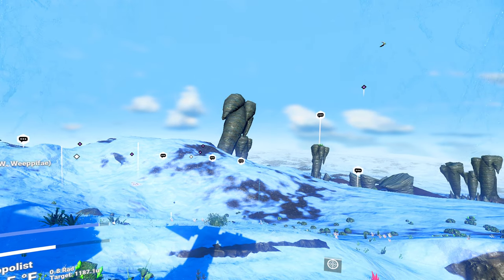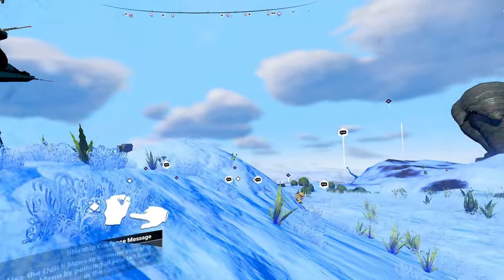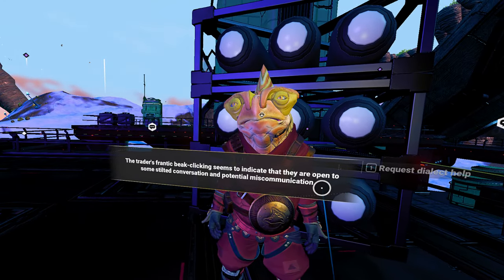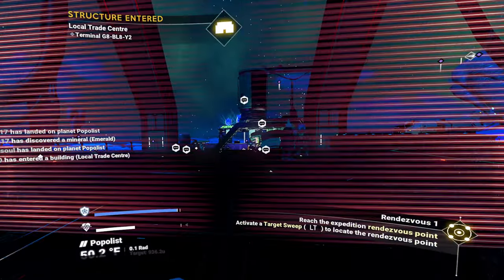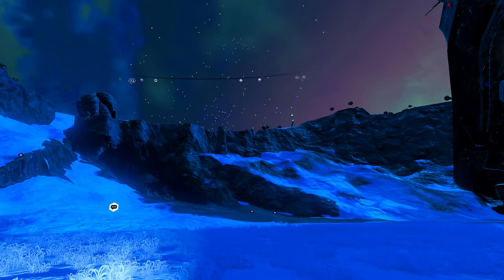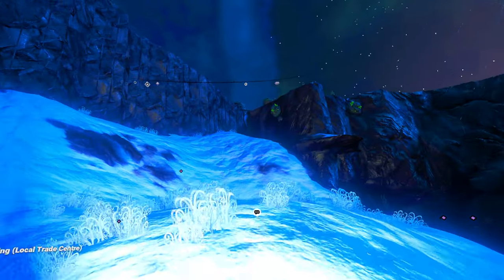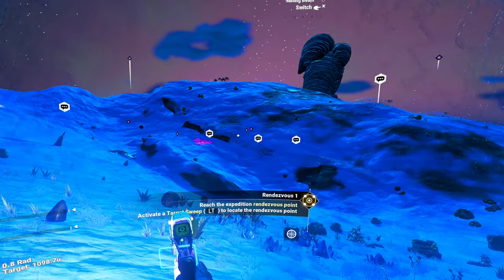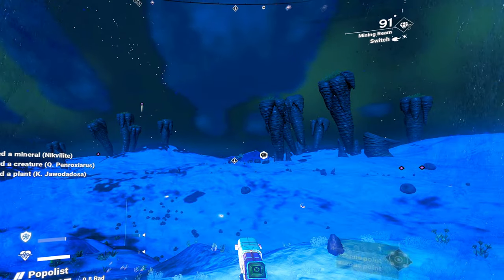No Man's Sky Beachhead Expedition [VR] - Quest For The Normandy - Part 6